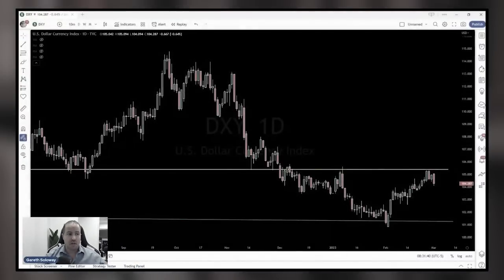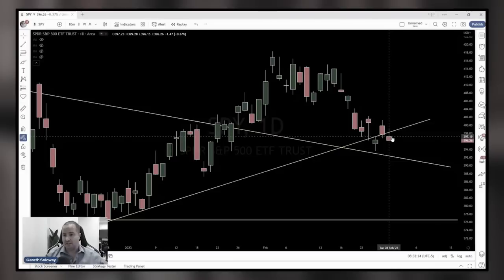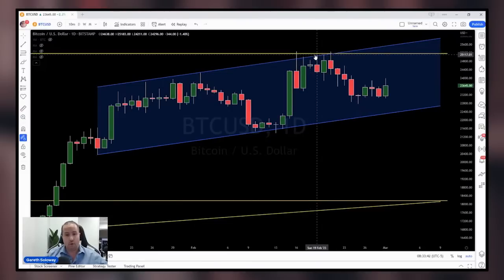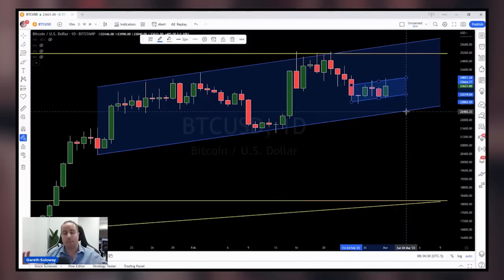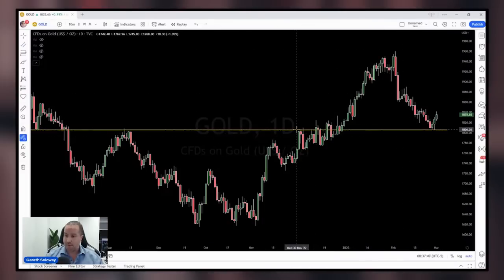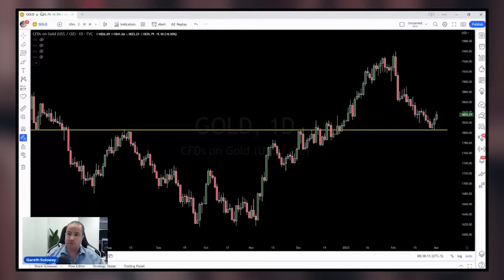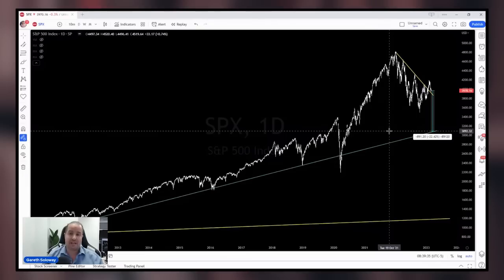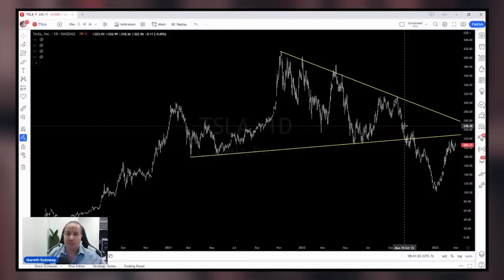"Bitcoin Will Shock Everyone By This Date" | Gareth Soloway Update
🎦 All video footage and background music used are licensed through Videoblocks.